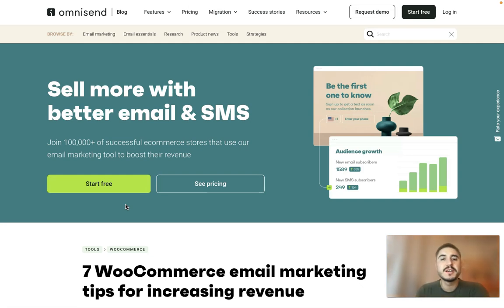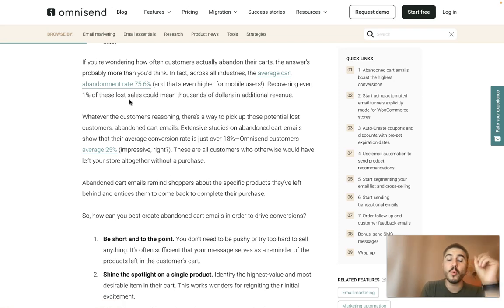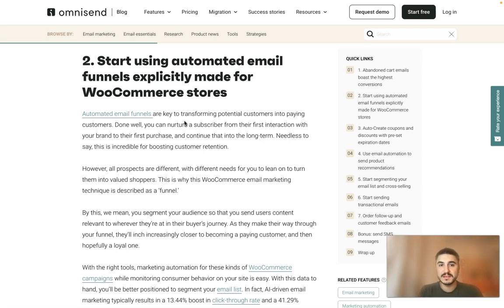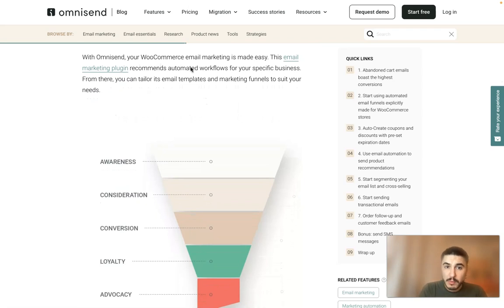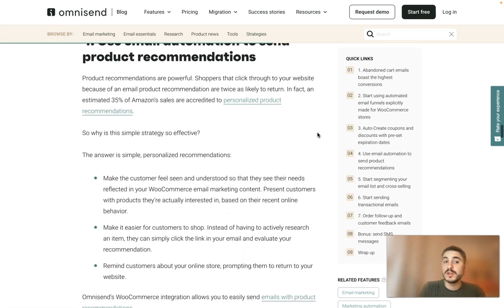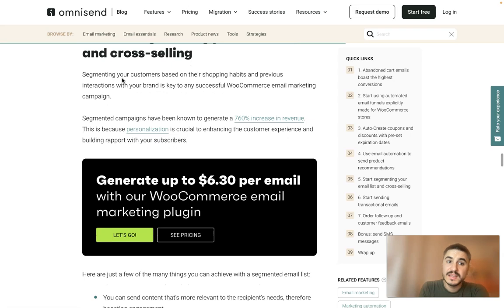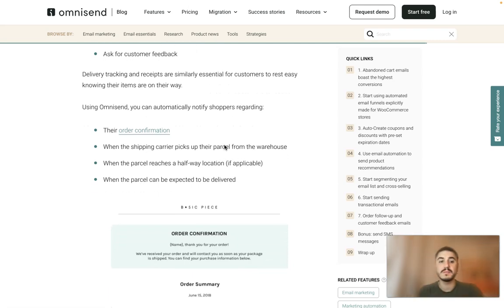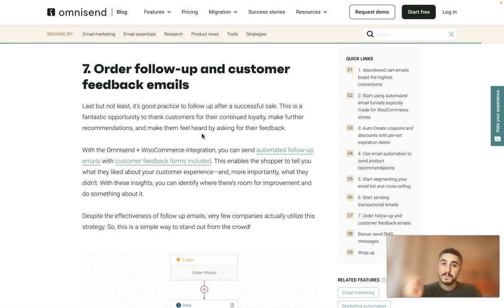Increase Sales with Woocommerce Email Marketing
🚀 Transform Your WordPress Site with Easy Email Subscriptions: A Beginner's Guide! 🌟 If you've been hesitant about adding an email subscription plugin to your WordPress site, fearing technical complexities or high costs, this video is a game-changer for you. We're here to debunk the myth that setting up an email subscription feature is a daunting task. In fact, it's a straightforward and cost-effective strategy to expand your audience, enhance visitor engagement, and boost conversions.

💌 In this comprehensive guide, we unveil 10 of the best email subscription plugins for WordPress. Whether you're a novice or a seasoned webmaster, these plugins simplify the process of growing your mailing list, ensuring you can focus on what you do best - creating great content and engaging with your audience.

🔧 Step-by-Step: Creating a Subscription Form in WordPress

Choosing the Right Plugin: We explore user-friendly options like Omnisend, highlighting their features and ease of use.
Installation and Activation: Learn how to effortlessly install and activate your chosen plugin directly from your WordPress dashboard.
Configuring Settings: Dive into customizing form fields, layouts, and CTAs with pre-made templates for a quick and personalized setup.
Embedding the Form: We show you how to embed the subscription form on your site using shortcodes or widgets.
Testing and Previewing: Ensure your form is flawless with our tips on testing, previewing, and saving your setup.
🌐 Maximizing Subscription Rates: Discover strategies to promote your subscription form across your website and content, including the creation of dedicated landing pages for higher signups.

💡 Essential Features of a WordPress Email Subscription Plugin:

Ease of Use: For hassle-free setup and management.
Customization: To align emails and forms with your brand.
Integration: For seamless connection with your email marketing tools.
Essential Features: Including signup forms, confirmation emails, and list management.
Double Opt-In: To enhance consent and reduce spam.
Analytics: To track and optimize your subscription list’s performance.
🌟 Bonus Features:

Responsive Design: For mobile-friendly forms.
A/B Testing: To identify the most effective form versions.
Exit-Intent Popups: To capture emails before visitors leave.
Conditional Logic: For dynamic form customization based on user behavior.
🎥 This video is more than just a list of plugins; it's a full-fledged tutorial on setting up and optimizing your email subscription feature on WordPress. Say goodbye to the fear of technical challenges and hello to a thriving email list. Click play now and start your journey to a more connected and engaged audience! 🚀 WordPressEmailMagic GrowYourList DigitalMarketingSuccess"

This SEO-focused description is designed to be engaging and informative, encouraging viewers to watch the video for a thorough understanding of how to effectively implement and utilize email subscription plugins in WordPress.